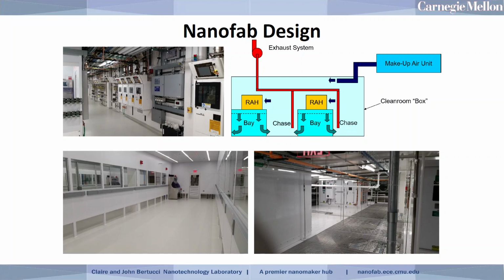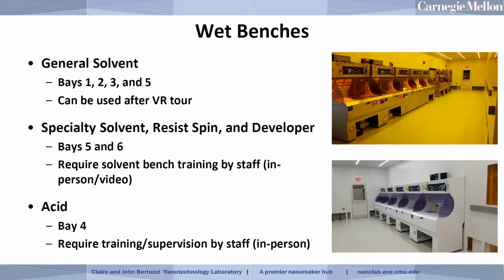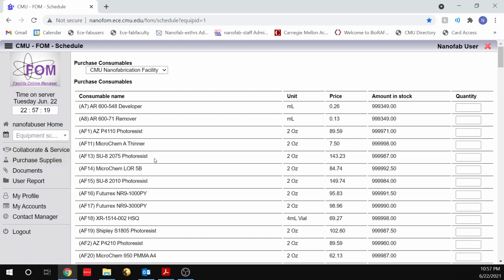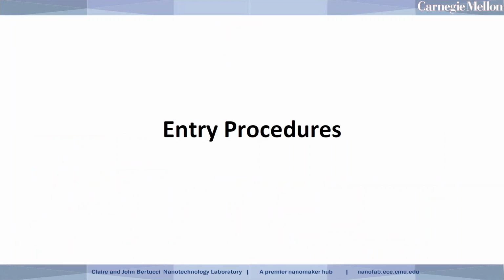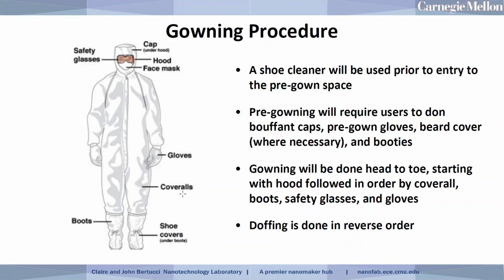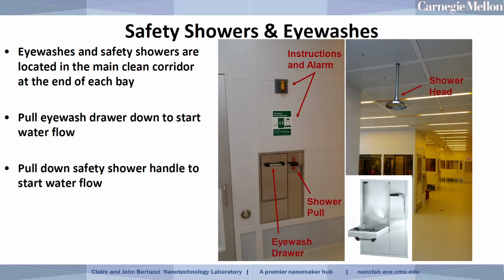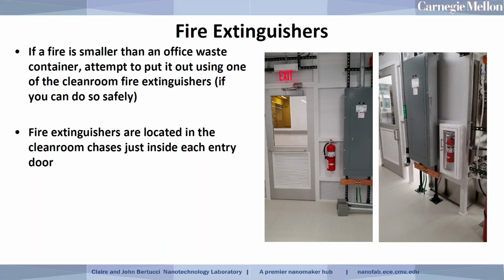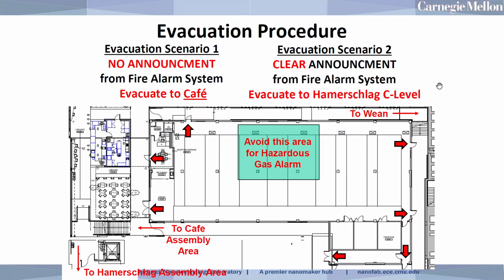Nanofab New User Orientation